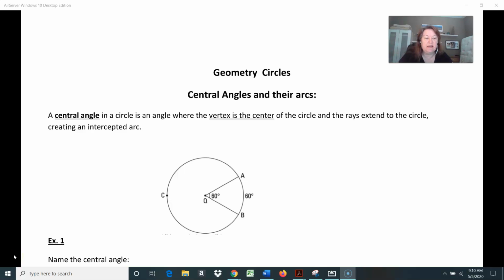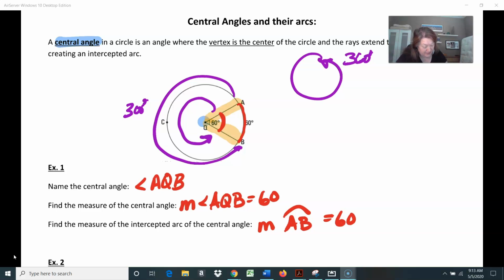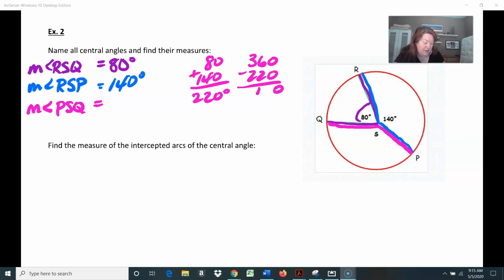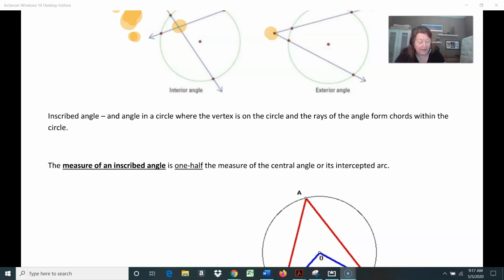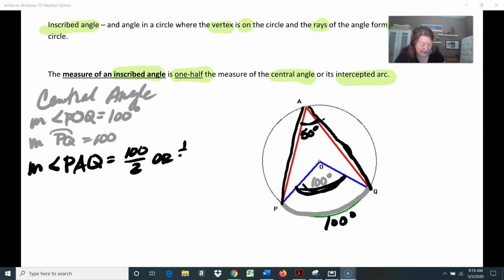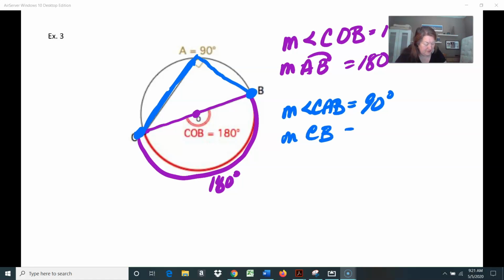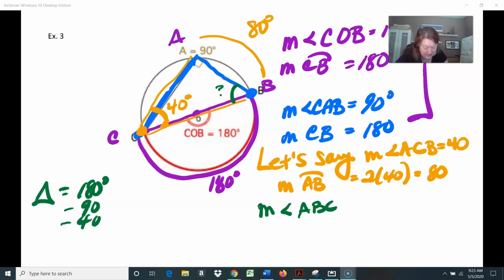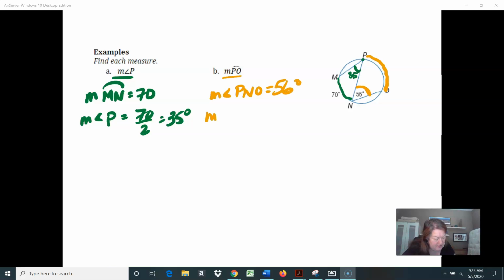GEOM Inscribed angles notes